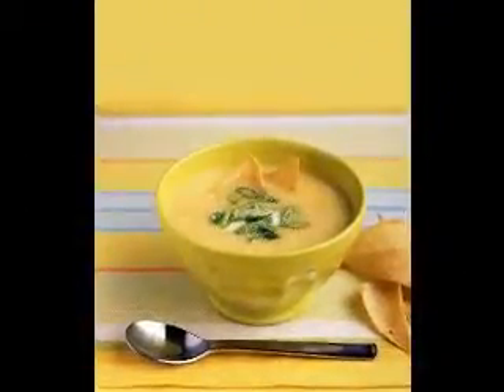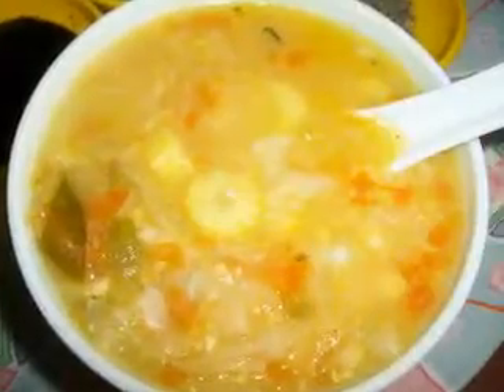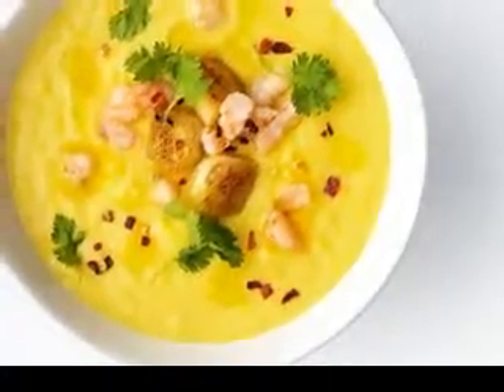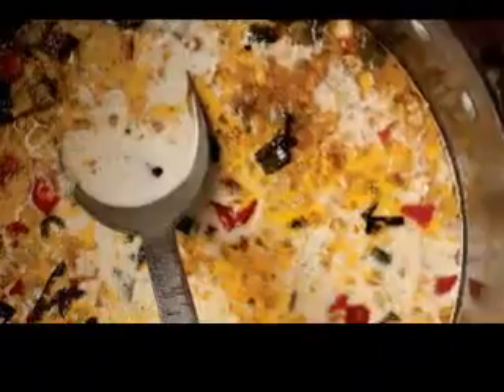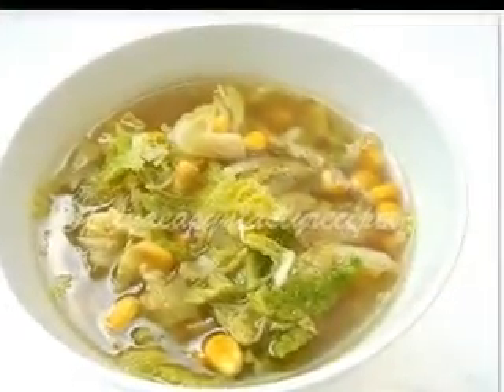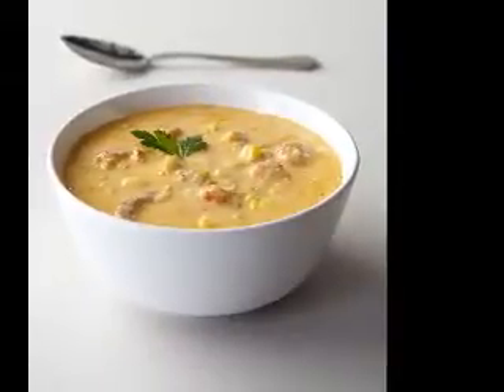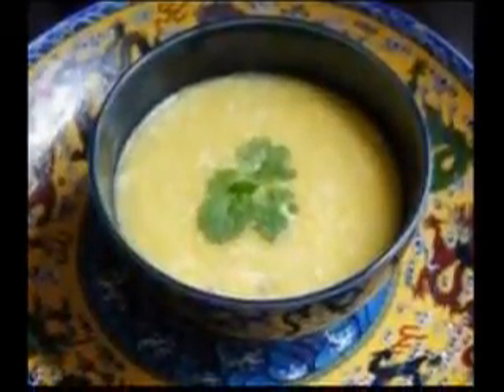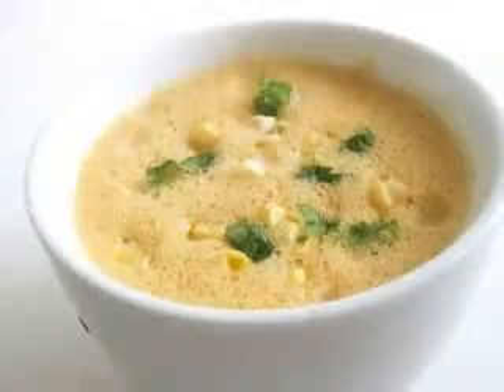Yes, You Can Make Canned Soup Taste Like Homemade!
Minnesota has been in a deep freeze for months, with temperatures of 20 below zero and wind chills a startling 45-50 below. Though the evening television news is packed with stories about frozen pipes, the broadcasts haven't mentioned frost bite or frozen tummies. However, the newscasts urge parents to bundle up their children and protect their skin.
During weather like this parents tend to feed their children comfort food like soup. Sandwiches often accompany the soup of choice. I ate lots of soup when I was a child and still enjoy it.
An early riser (5 a.m. or even 4 a.m.) I'm ready for lunch around 10:15. The other day I longed for homemade soup, but didn't have time to start from scratch. So I opened a can of cream of chicken soup. Canned soup has several advantages. First, it's quick. Second, the manufacturer has spent years on product development. Third, the manufacturer strives for a consistent product.
A little of this, a little of that, and 15 minutes later, I had a satisfying lunch. You may enjoy these recipes, one for a creamy vegetable soup, and the other for fresh mushroom. Both may be doubled if you're feeding a large family. For a heartier dish, add cooked chicken to the first recipe. Then pass crackers or crusty bread.
Creamy Vegetable Soup
10 3/4 ounce can lower sodium cream of chicken soup
3 soup cans water
3 packets salt-free chicken soup base
1 package Trader Joe's frozen mixed vegetables (carrots, peas, cauliflower, corn in sauce)
1/4 cup orzo (rice-shaped pasta)
1 cup cooked chicken, cubed or shredded (optional)
In a soup kettle whisk together canned soup and water. Add remaining ingredients. Cover and simmer over medium heat until the vegetables and pasta are tender. Garnish with grated Parmesan cheese if you wish. Makes 6 servings.
Fresh Mushroom Soup with Dry Sherry
1 tablespoon butter
1 tablespoon olive oil
8-ounce package button mushrooms, cleaned and sliced (Use another variety of mushroom if you wish.)
10 3/4 ounce can lower sodium cream of mushroom soup
3 soup cans water
1/4 teaspoon dried thyme
2-3 tablespoons dry sherry
Put butter and oil in soup pan. Add sliced mushrooms and saute over medium heat until they start to brown. Add soup base, water, and dried thyme. Cover and simmer over low heat for 15 minutes. Just before serving add sherry and cook one minute longer. Makes 6 servings.